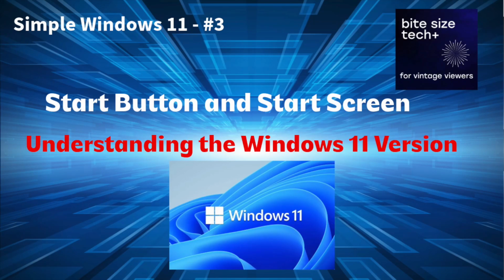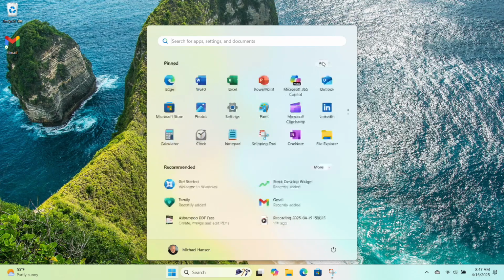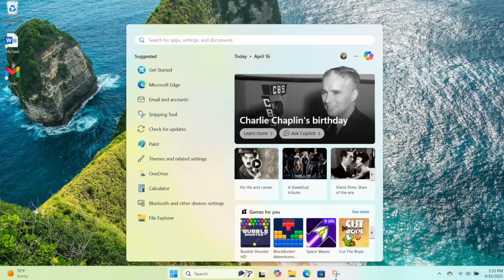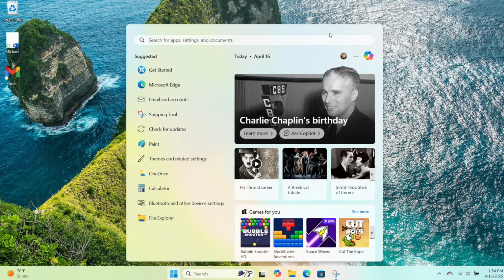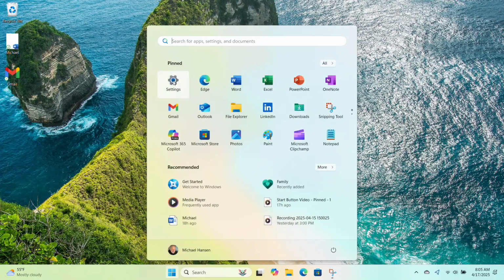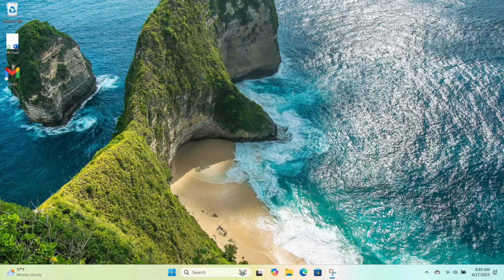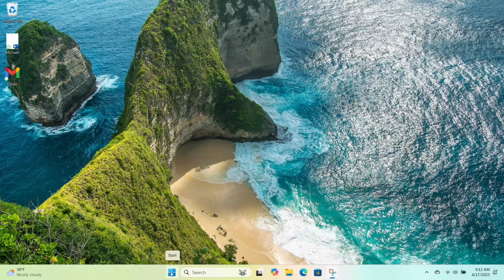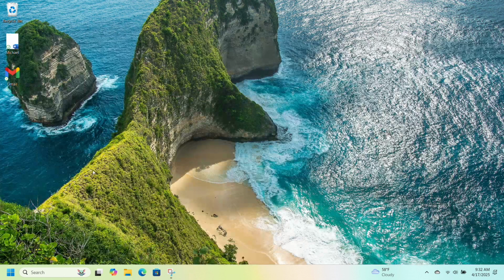Simple Windows 11 #3 - Start Button and Start Screen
The 3rd in my series of Simple Windows 11 looks at the Start Button and the Start Menu in Windows 11. I personally think it's an improvement over Start Menus of the past. This video goes click by click to help you set up and use this valuable Windows 11 resource.

SEE CHAPTERS BELOW

0:00 Introduction and Overview
2:15 Search Bar
3:41 Pinned Section
6:13 Recommended Section
7:32 Power Button
8:17 Moving the Start Button
9:28 Outro

Equipment used to make this video:
Camera, Canon EOS M50
Lens, Canon EFM 11-22mm
Lighting, MountDog Soft-box Kit
Zomei Hiking Tripod
K & F Concepts Polarizing Filter
Purple Panda Lapel Microphone